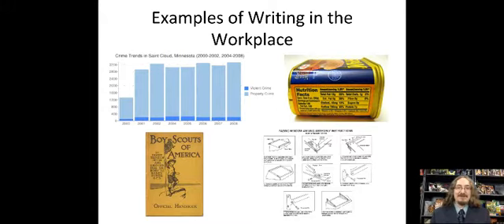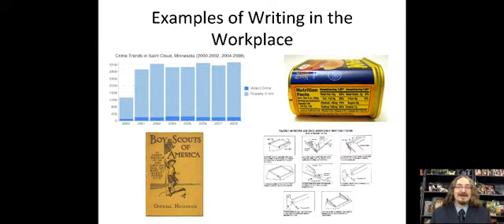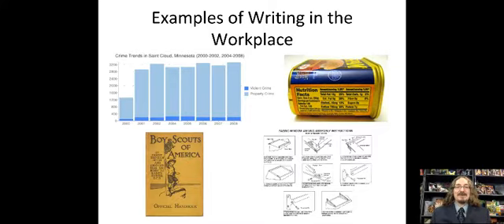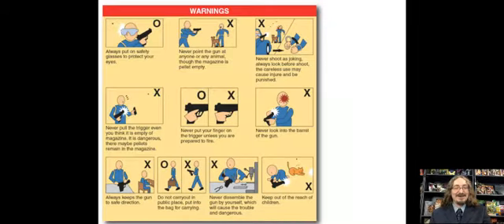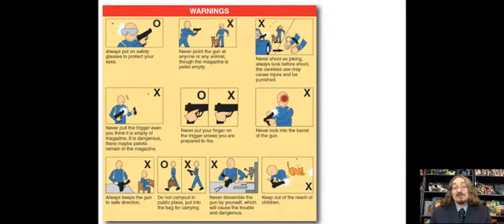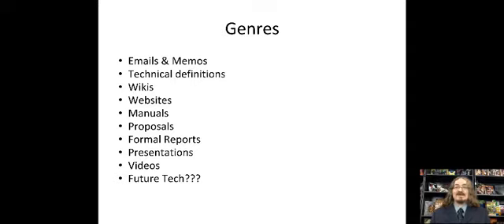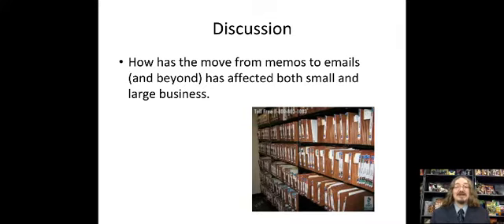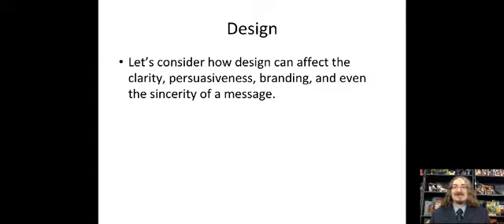English 332 Introduction